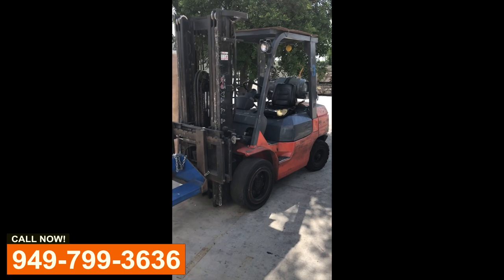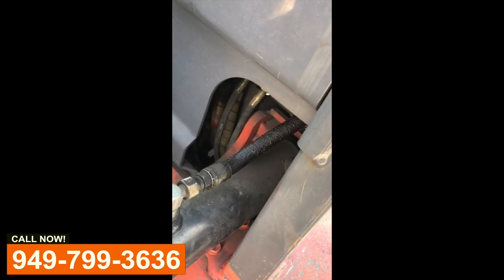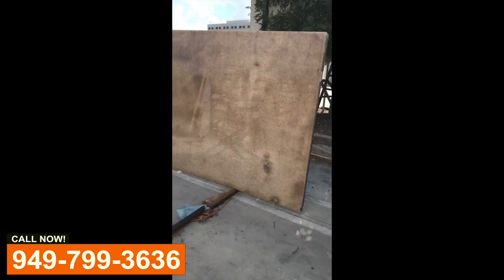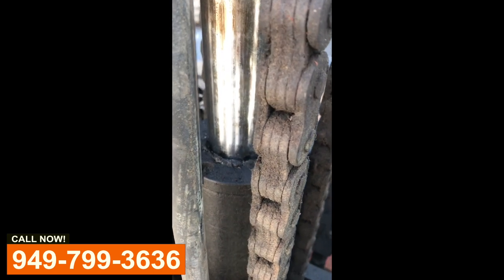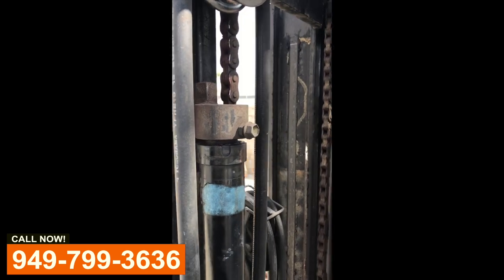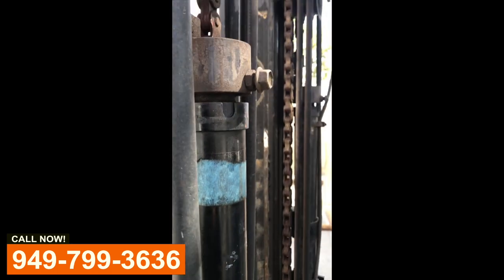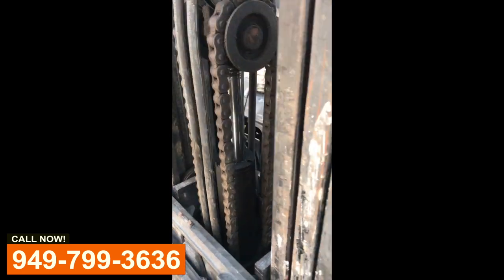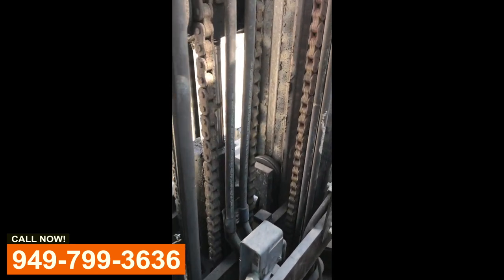Forklift Hydraulic Repair Service In Orange County California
At Wild West Lift Trucks, we understand that the hydraulic system is the heart of your forklift's operation, powering everything from lifting heavy loads to precise maneuvering. That's why we specialize in Forklift Hydraulic Repair Services in Orange County, California, ensuring your equipment performs at its best. Whether you’re experiencing leaks, loss of lifting power, or inconsistent hydraulic pressure, our team has the expertise to diagnose and fix the issue quickly.

Our skilled technicians are trained to handle all aspects of hydraulic repair, from replacing seals and hoses to addressing more complex issues like cylinder repairs and system overhauls. We use only the highest quality parts and the latest repair techniques to ensure long-lasting results. Our goal is to minimize your downtime and keep your forklifts operating smoothly, so you can focus on running your business without interruptions.

At Wild West Lift Trucks, we take pride in our commitment to customer satisfaction and our ability to provide fast, reliable service. We understand the unique demands of your operations and work diligently to ensure that your hydraulic systems are always in top condition. Trust us to keep your forklifts running efficiently with our expert hydraulic repair services.

Subscribe to our channel for more tips, insights, and updates on how we can help you maintain and repair your forklifts, ensuring they are always ready to tackle the toughest jobs!